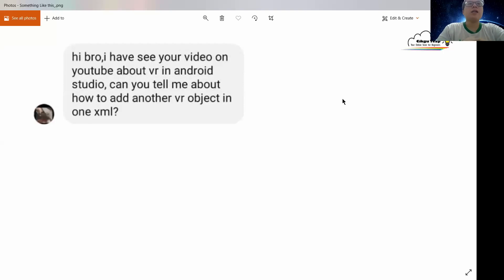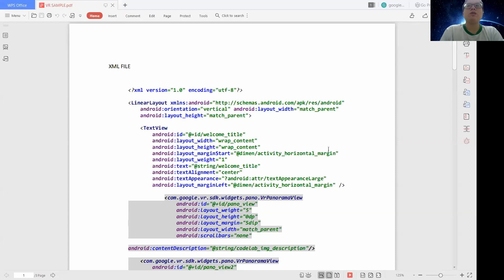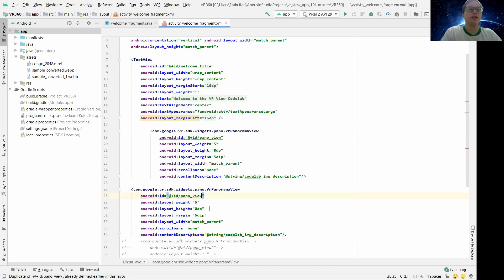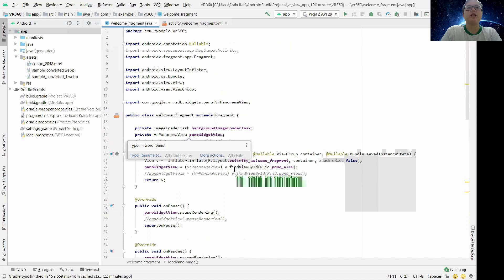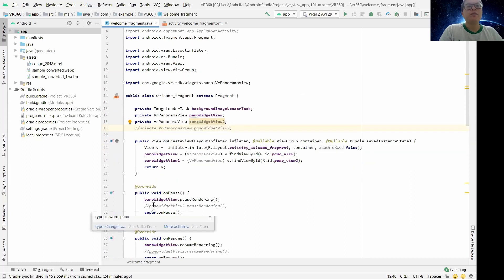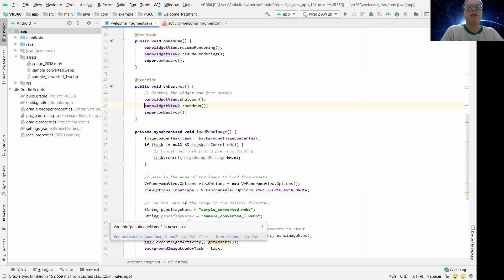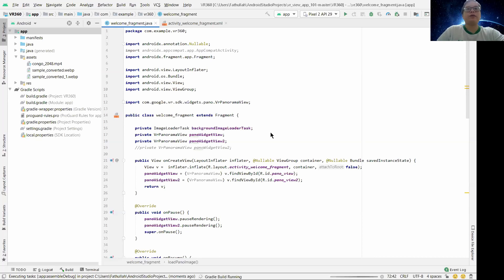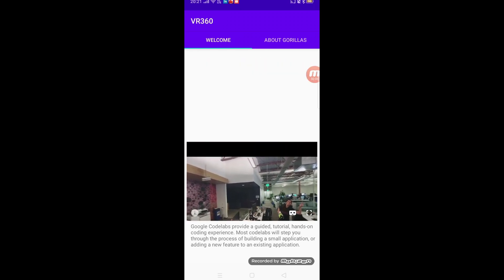How to Build VR App in Android Studio | Cikgu Yeap | Tutorial 4 (Part 3)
How to add another picture into the app.

Everything starts from small with passionate about sharing. I started making videos on Youtube to promote Digital Knowledge within my community. Let us bring a better Digital Community for Malaysia.

Welcome to leave down the comments on what kind of stuff that you want to learn from Android Studio.